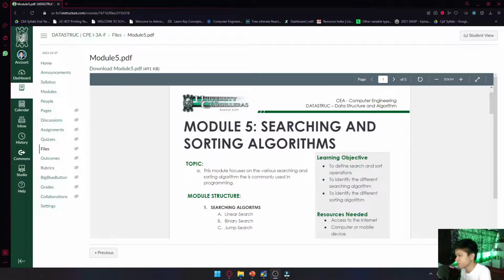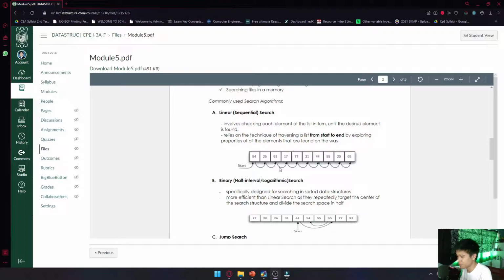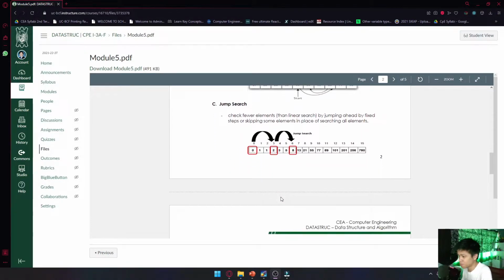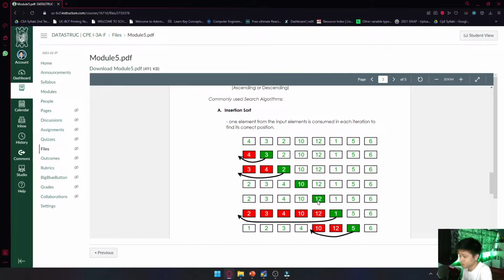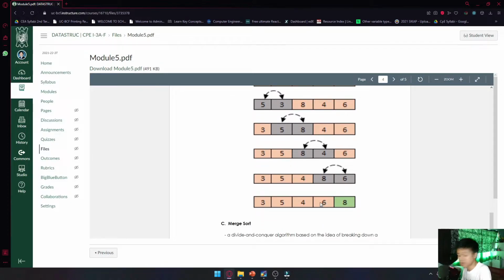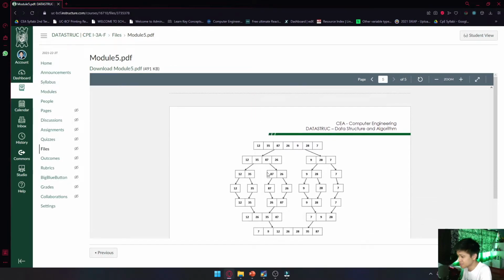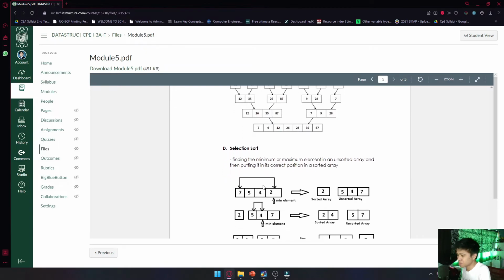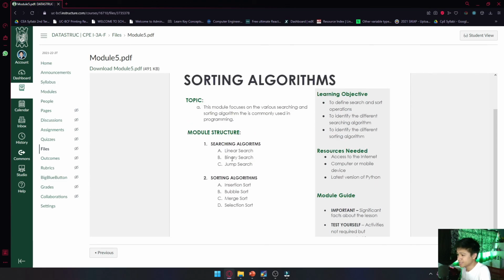DataStruc : Module 5 - Searching and Sorting Algorithms